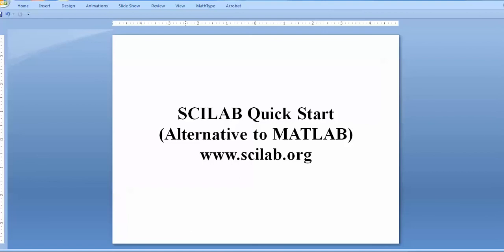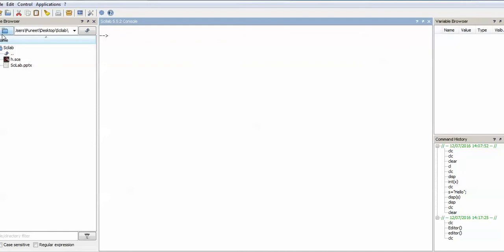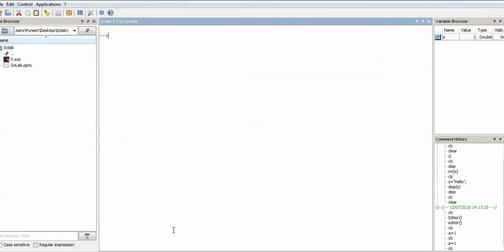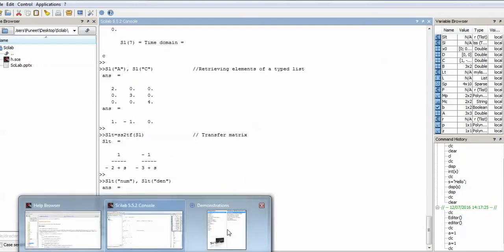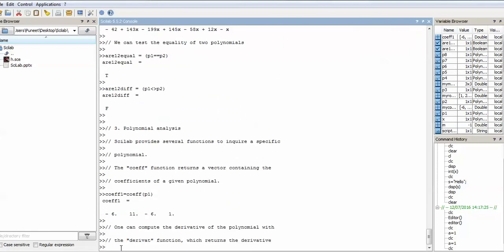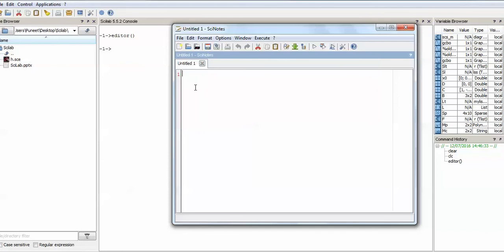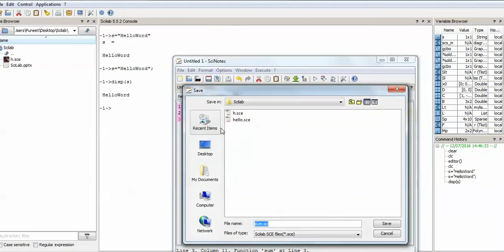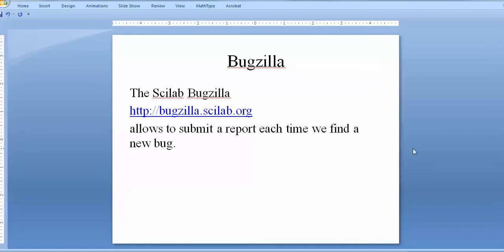SCILAB Quick Start Tutorial (Alternative to MATLAB)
This video contains the Quick Tutorial for Scilab(an open -source). It is easy to learn the Scilab.